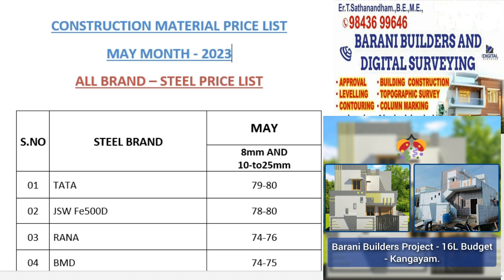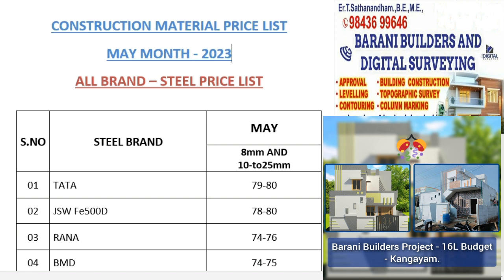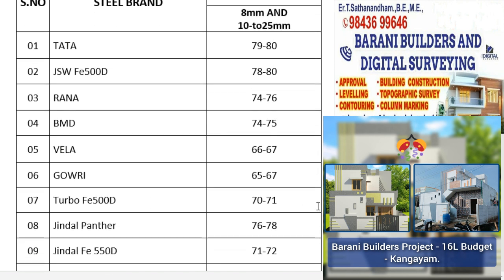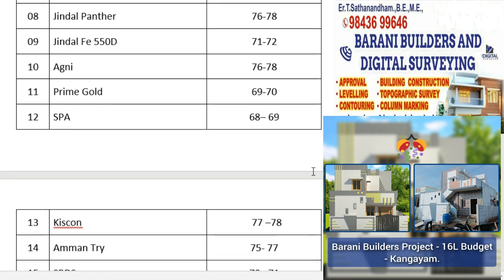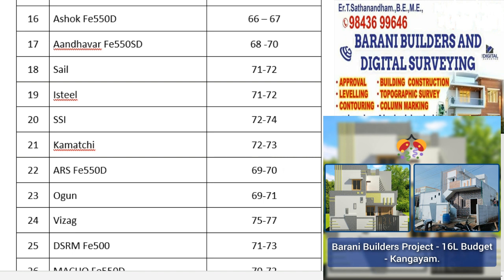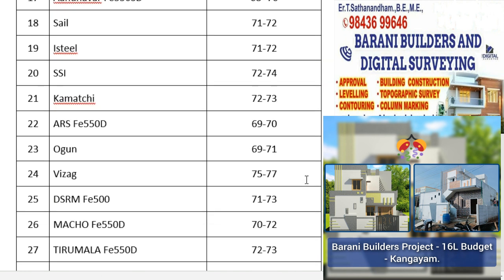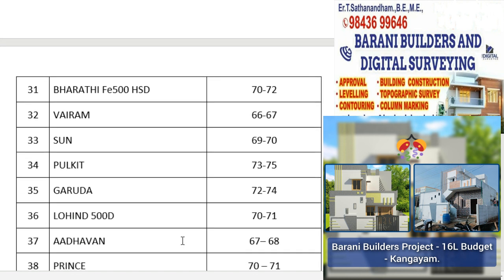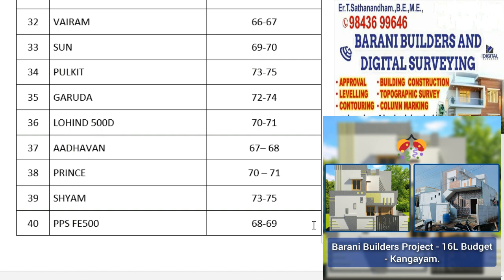கம்பி - விலை குறைப்பு | Steel Price Today | இன்றைய விலை | All Brand Steel Price List May Month 2023